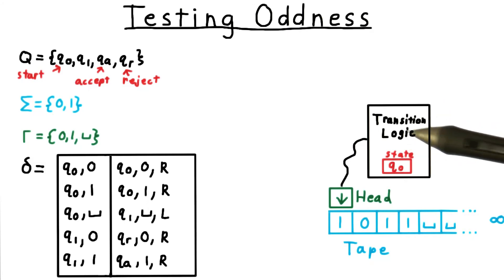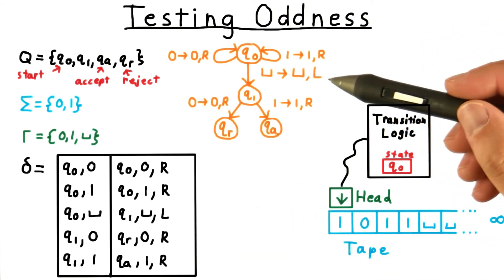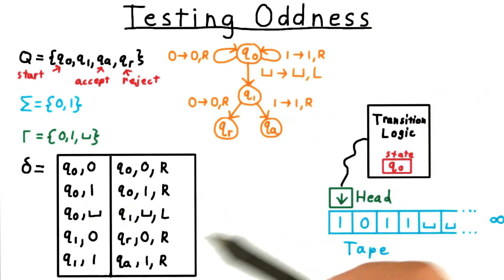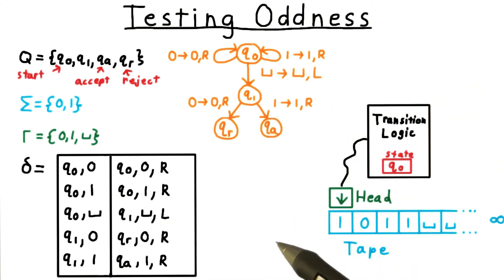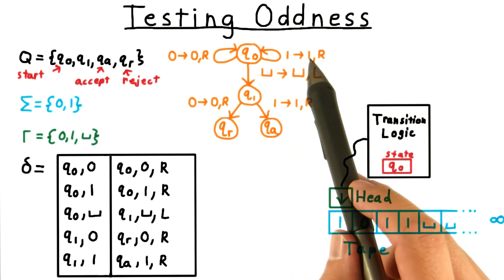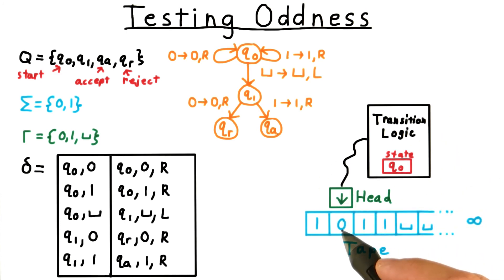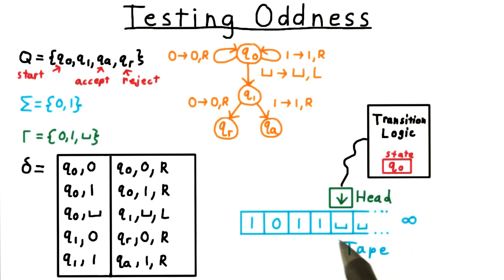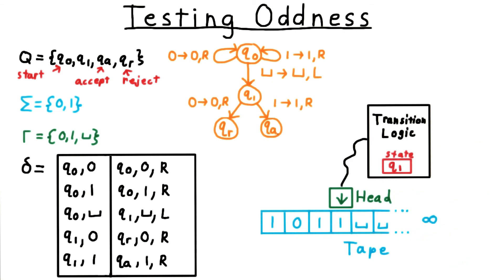Testing Oddness - Georgia Tech - Computability, Complexity, Theory: Computability